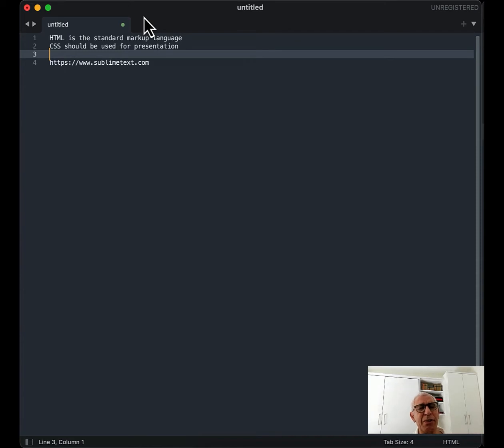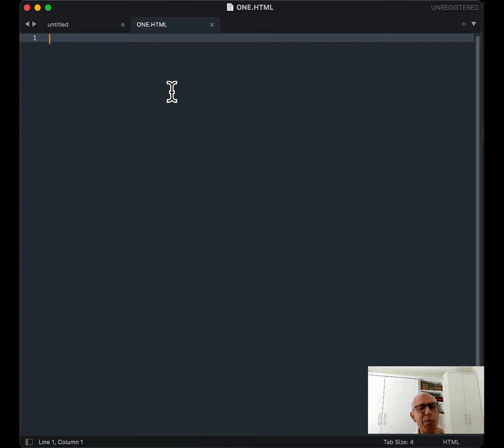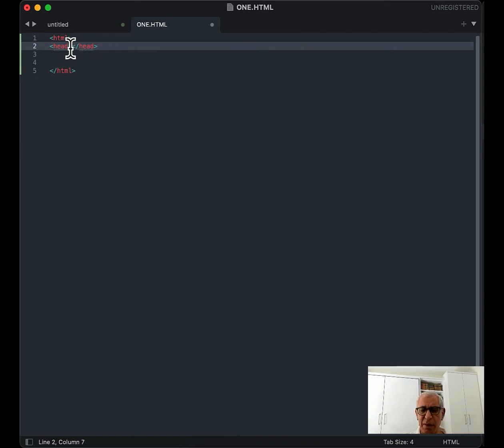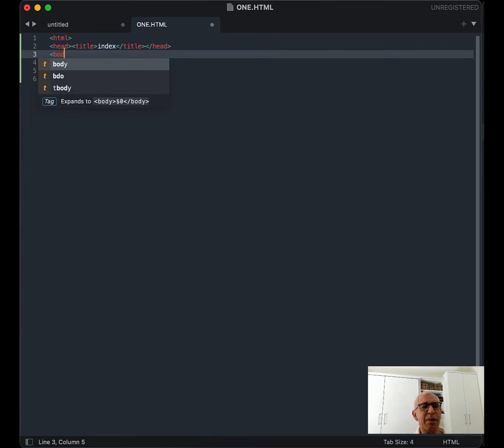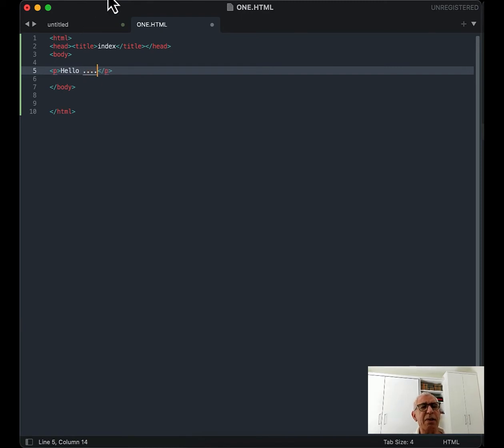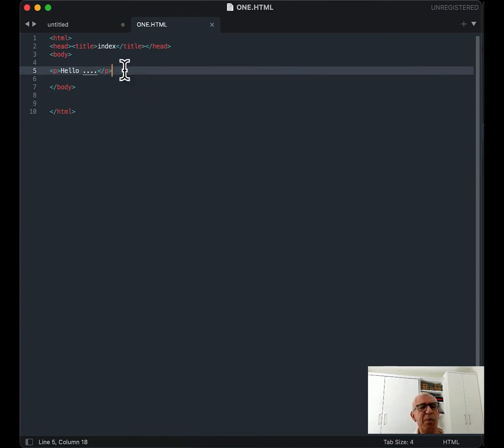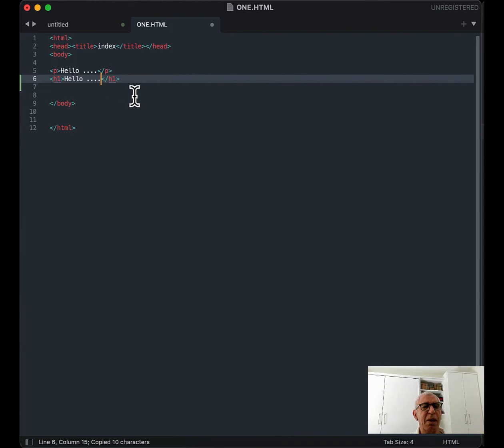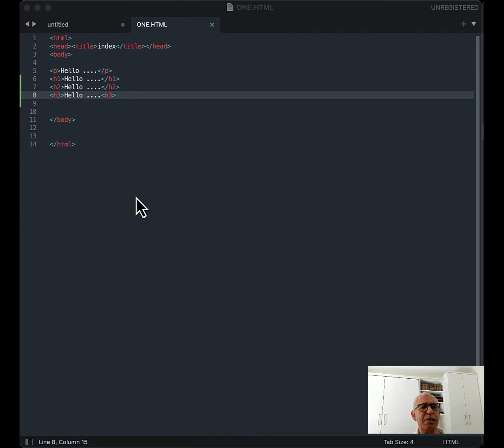HTML and CSS for beginners